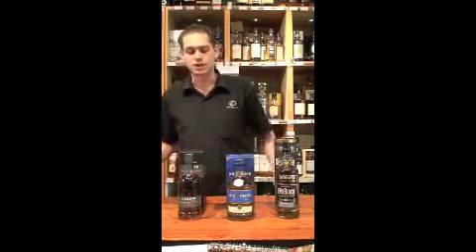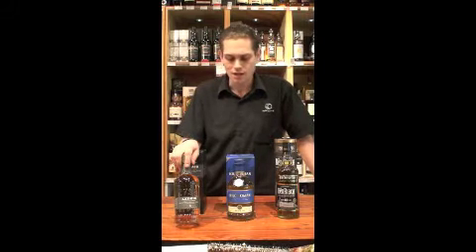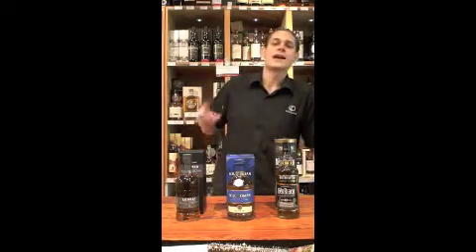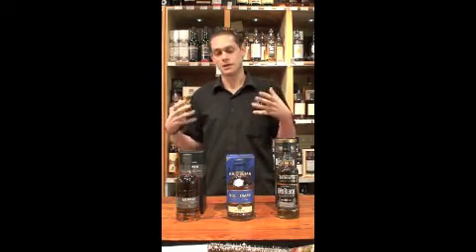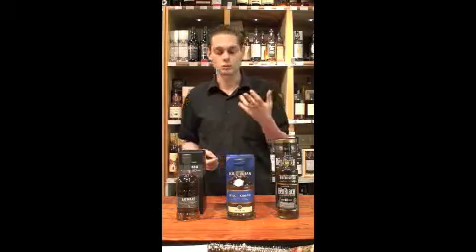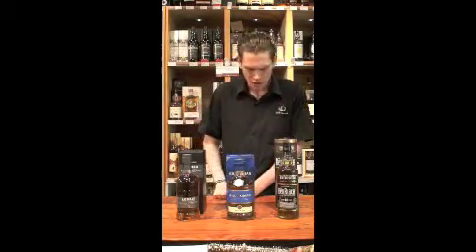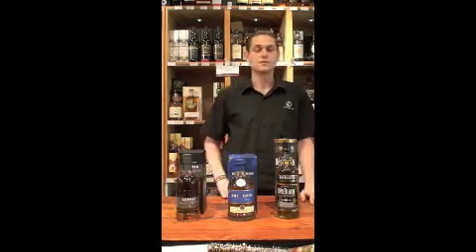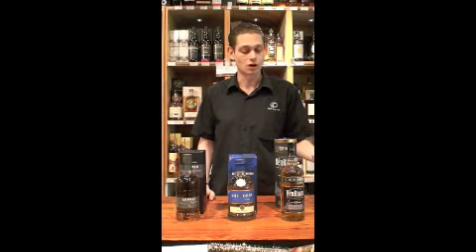smoky whisky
Dave describes some alternatives to the big brand smoky whiskies. Whiskies discussed include Benriach Curiositas, Kilchoman Machir Bay and Ledaig 10 Year Old